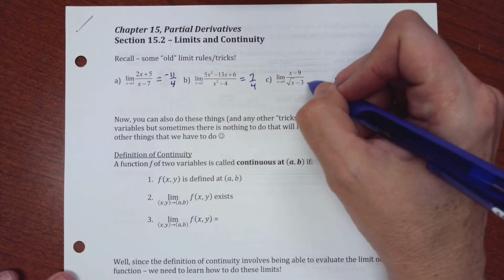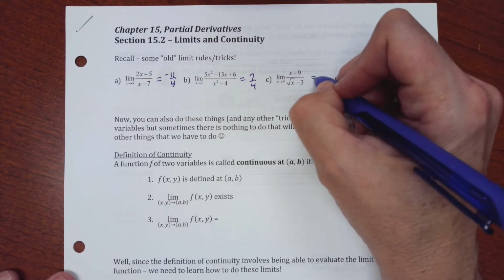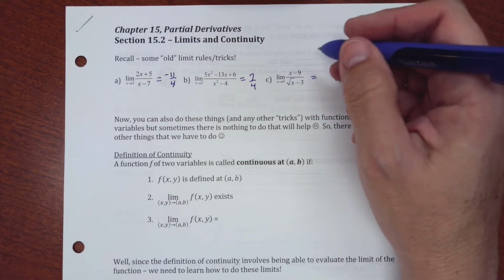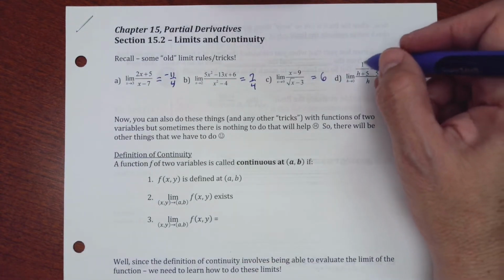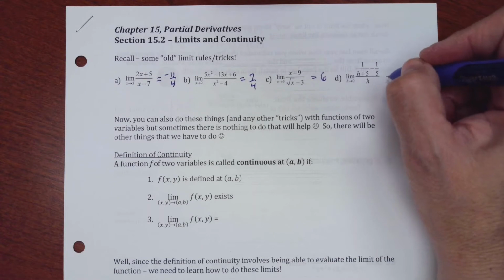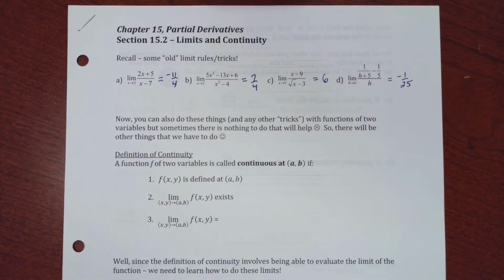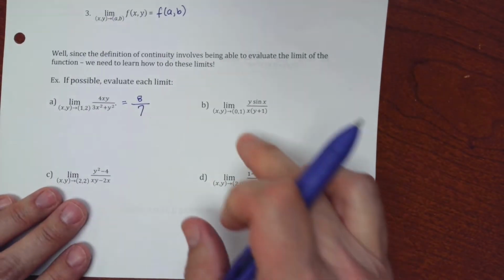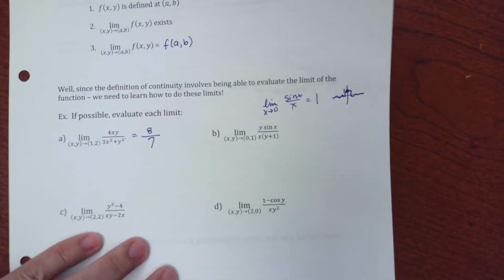MV Calc, Notes 15 2